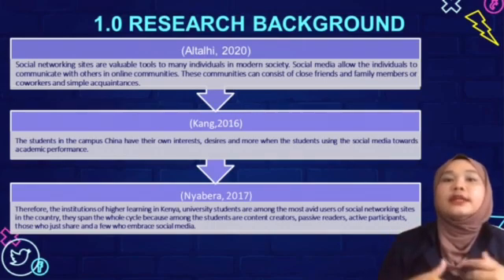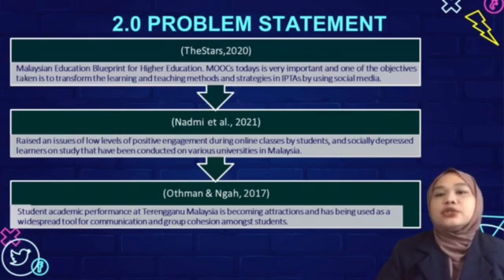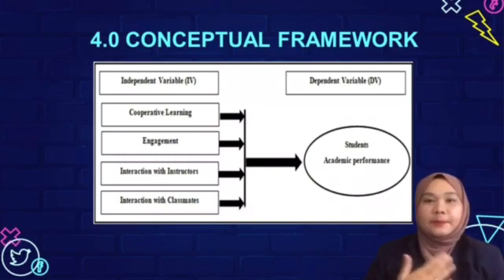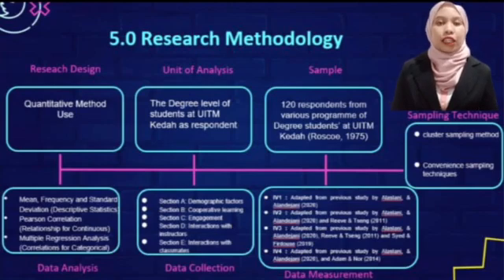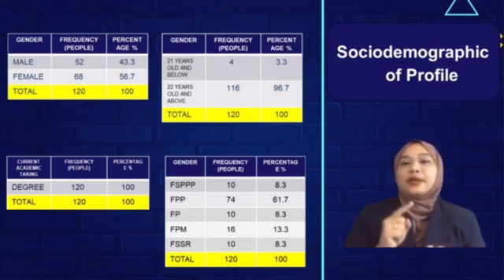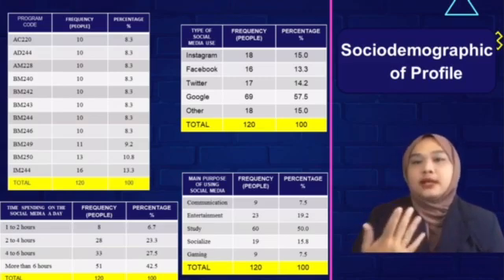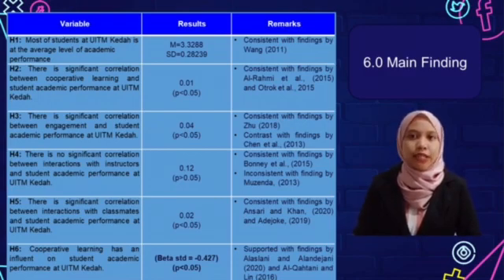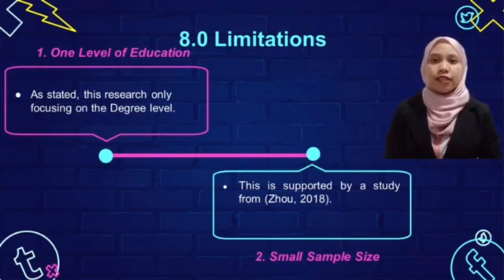Factors That Affect Student's Academic Performance Using Social Media At UITM KEDAH ADS555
Group Member:
1) Natasha Amira Binti Abdul Halim (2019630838)
2) Siti Nur Najihah Binti Jamaludin (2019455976)

Group Number: KAM2286E (1)

Supervisor: Sir Mohd Nazir Bin Rabun

Viva Examiner:
1) Madam Azni Syafena Binti Adnin Salamat
2) Madam Intan Syahriza Binti Azizan